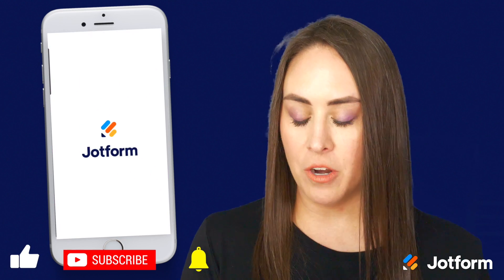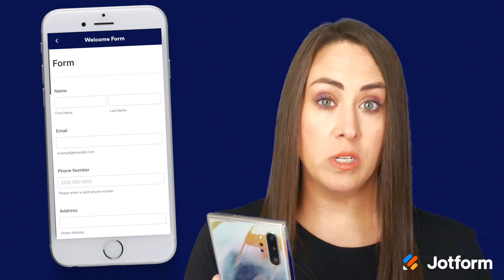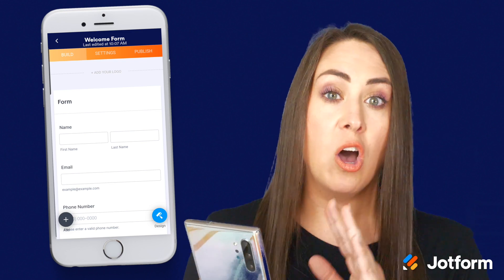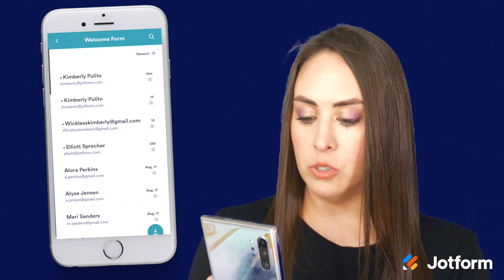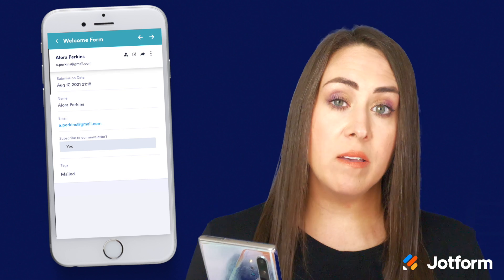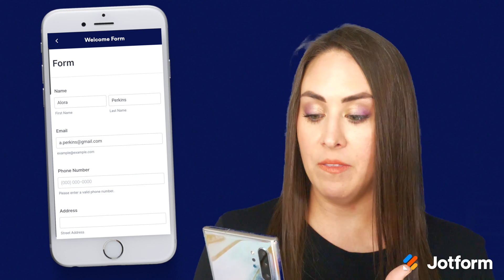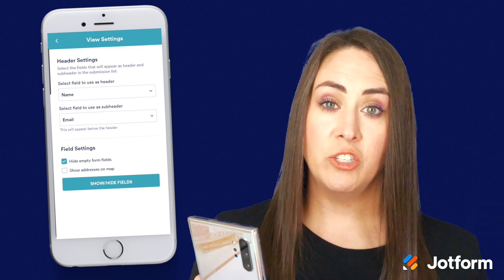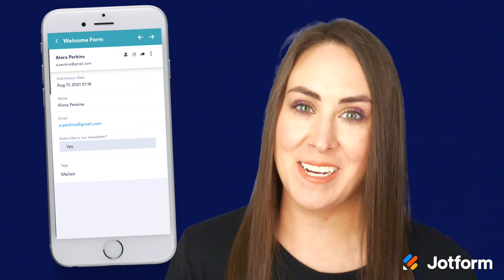How to View Forms and Submissions in Jotform Mobile Forms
Now that you’ve downloaded Jotform Mobile Forms onto your favorite device, what can you do with it? In this Jotform tutorial, we’ll show you how to use the app to view and edit your forms and submissions from any smartphone or tablet. Learn how easy it is to manage all your form data on the go with Jotform Mobile Forms.
LINKS & RESOURCES
👋 ABOUT JOTFORM
Hi, we're Jotform, a full-featured online forms platform that makes it easy to create robust forms and collect important data. Check us out